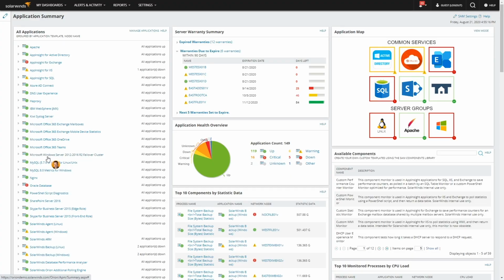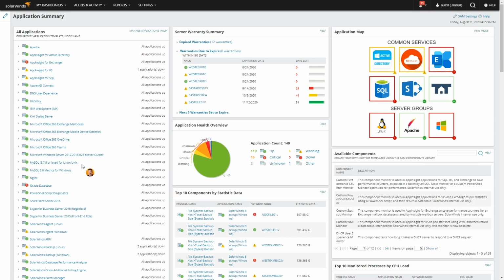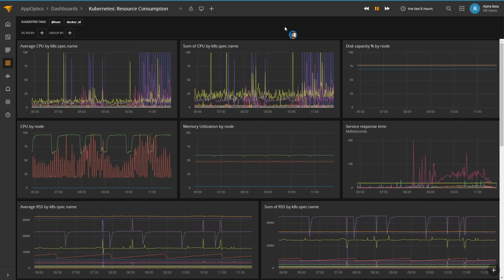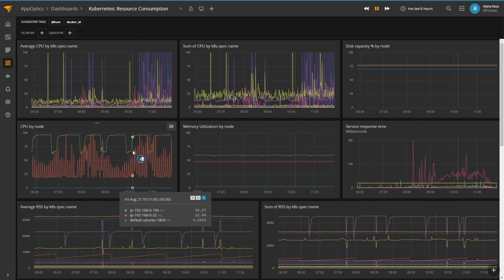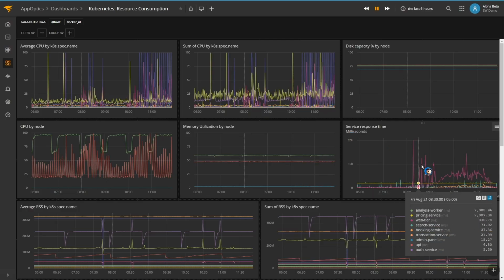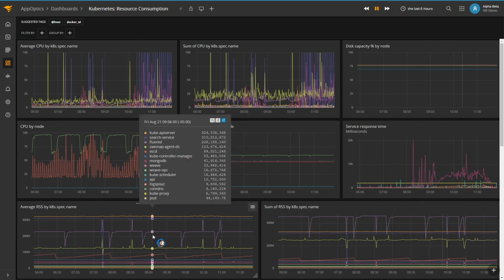Infrastructure Monitoring Status? It's Complicated.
Modern infrastructure technology offers truly innovative operations options, but its unintended consequences are becoming a headache for many IT teams. Infrastructure vendors have delivered revolutionary applications and services, but they increasingly dump visibility and manageability gaps into the enigmatic bucket of hybrid IT. Learn how businesses quickly jump from “a little bit of cloud” to complex app interconnections and discover new strategies for restoring holistic visibility to infrastructures new and old.